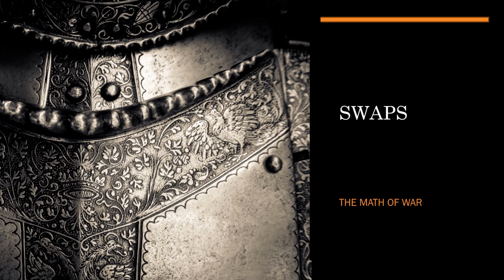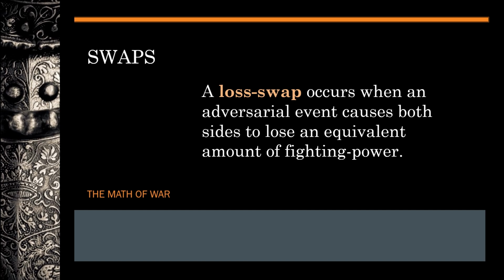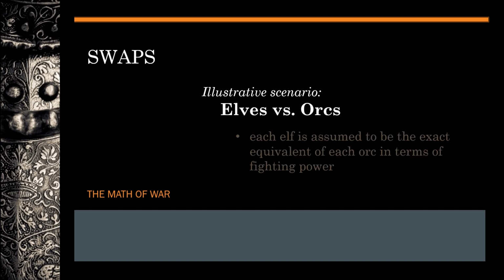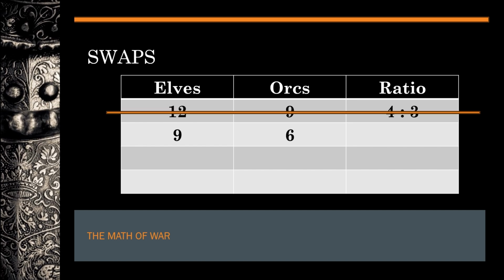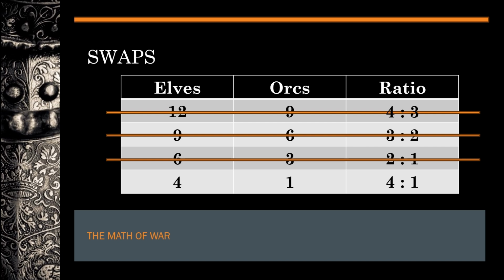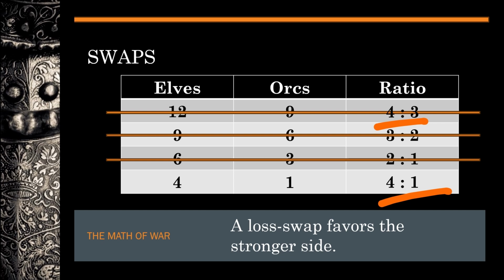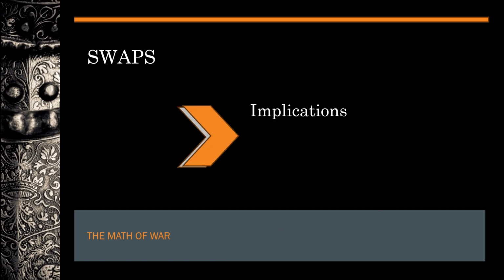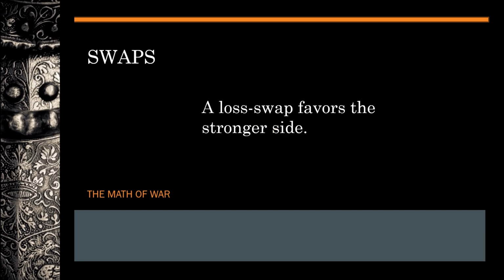Warfare: Surprising Effects of Equivalent Losses | The Math of War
The Math of War presents a set of decision-making tools or "mental machines" that enable more effective and efficient decisions. This video demonstrates the  concept of a "loss-swap." Using a hypothetical battle between elves and orcs, a principle is extracted and some of its implications explored.